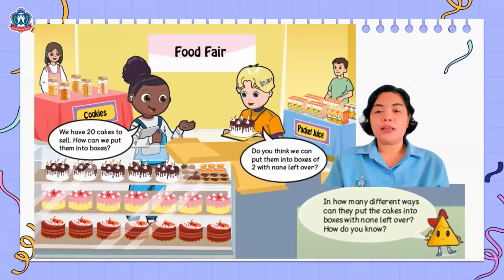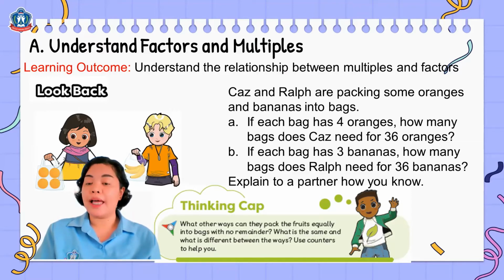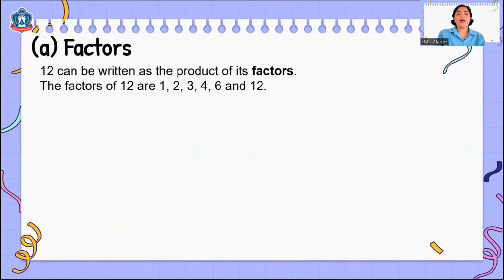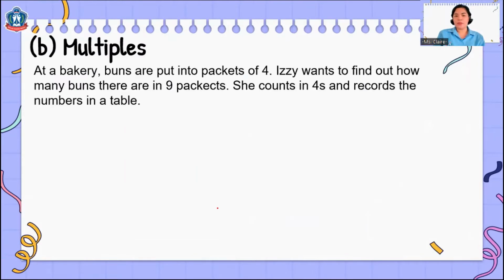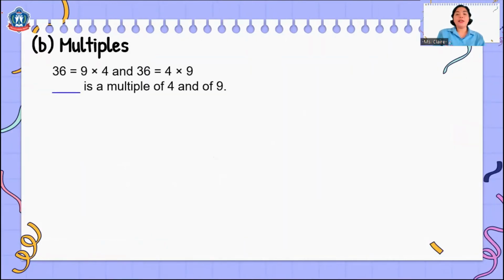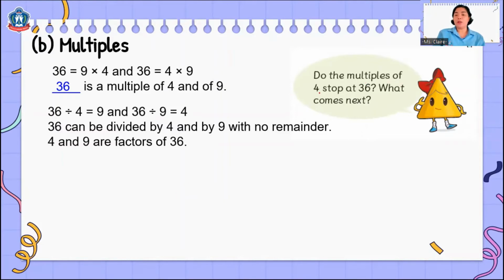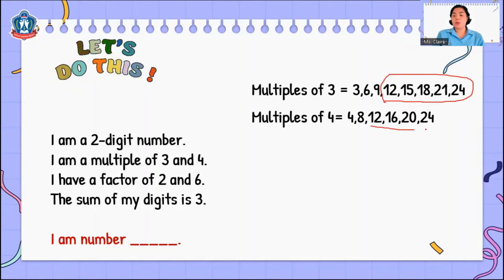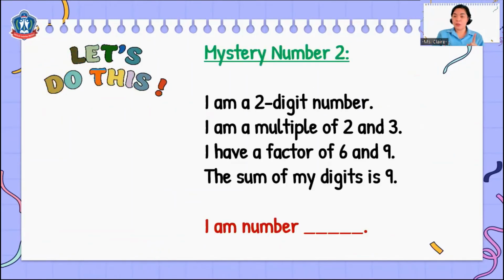MATH 4: CHAPTER 3: Lesson 1: Understand Factors and Multiples